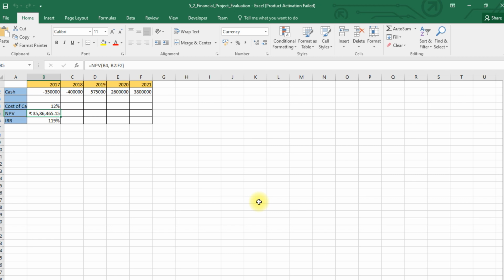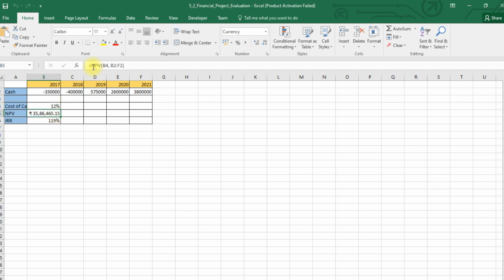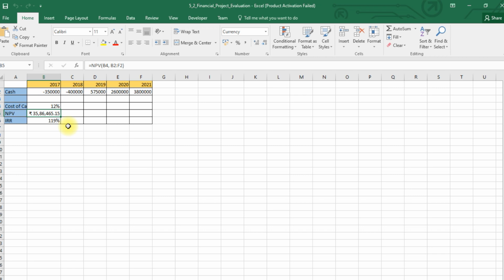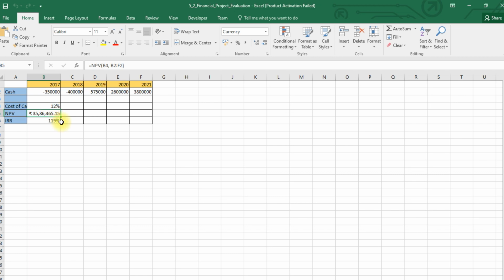Excel Financial Model Evaluation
This session describes Microsoft Excel Financial Model Evaluation.